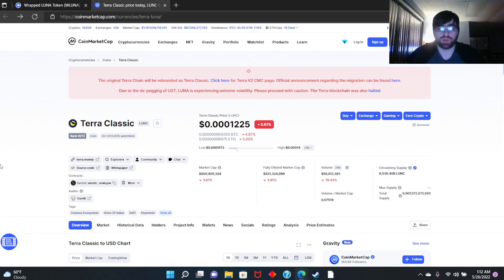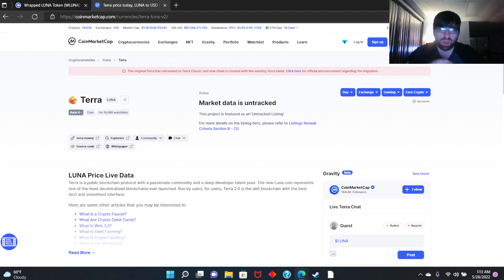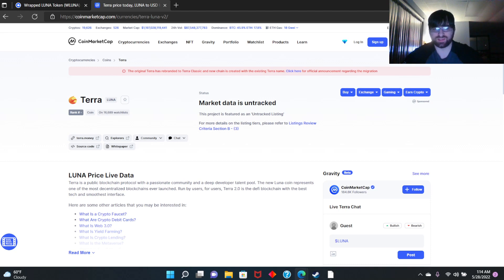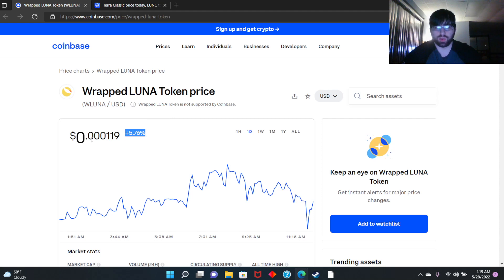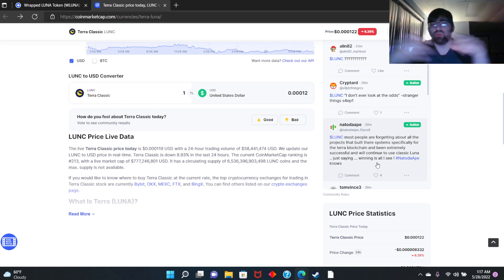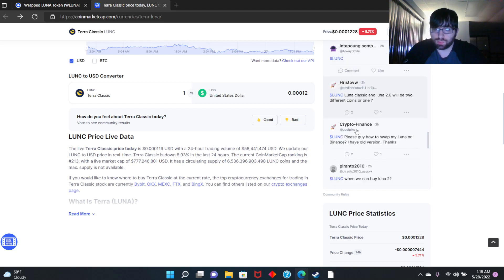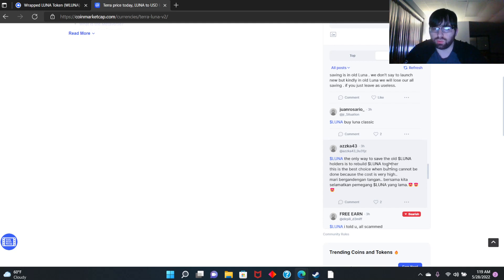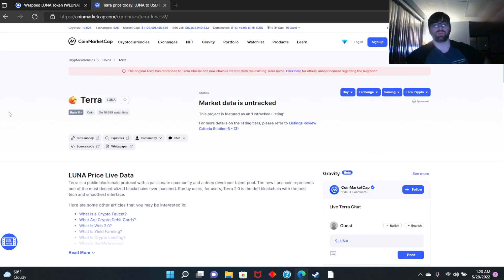New TerraLuna Going to Air Drop in 1 Hour! Is LunaC or Terra Luna going to Explode in price!?